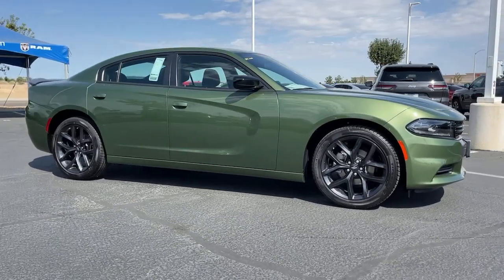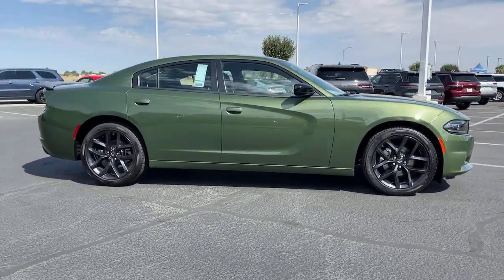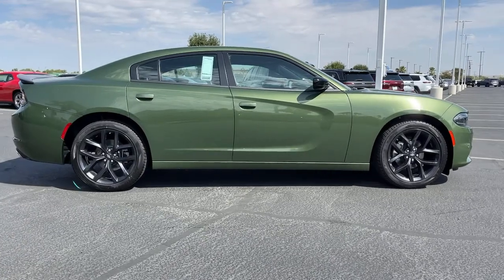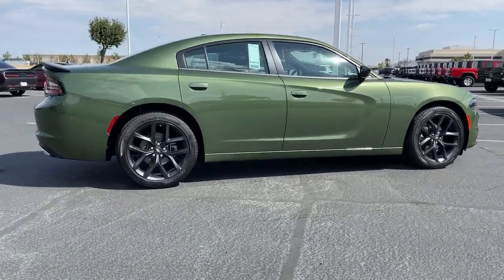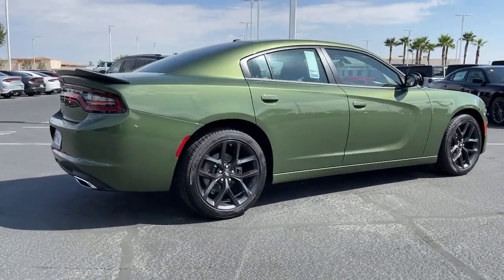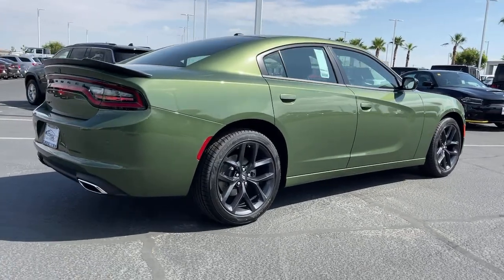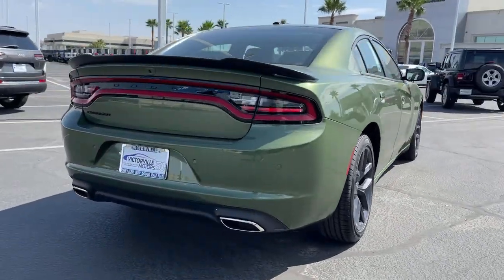2022 Dodge Charger Victorville, High Desert, Hesperia, Apple Valley, Adelanto, CA 2D2068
F8 Green New 2022 Dodge Charger available in Victorville, California at Victorville Motors. Servicing the High Desert, Hesperia, Apple Valley, Adelanto, CA Area.

Victorville Motors
14617 Civic Dr

F8 Green 2022 Dodge Charger SXT RWD 8-Speed Automatic 3.6L V6 24V VVT Black Cloth.brbrRecent Arrival! 19/30 City/Highway MPG Not all Guests will qualify for rebates. Some Guests may qualify for more. Dealer installed options may be extra. See dealer for details. Price includes Conditional Rebate(s)$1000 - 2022 National Retail Consumer Cash (Type 1/B) 22CN1. Exp. 08/01/2022 $1000 - California BC Bonus Cash CACNA. Exp. 08/01/2022